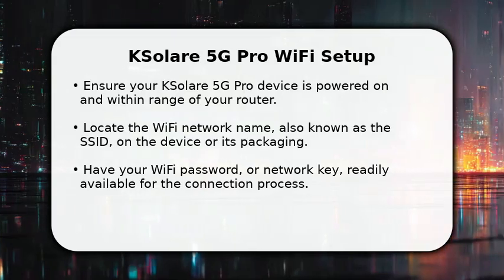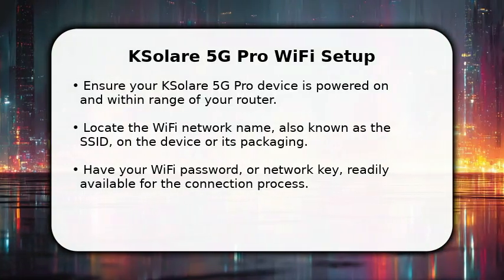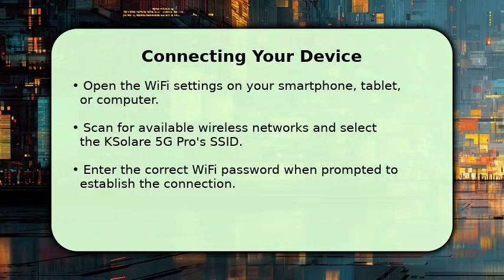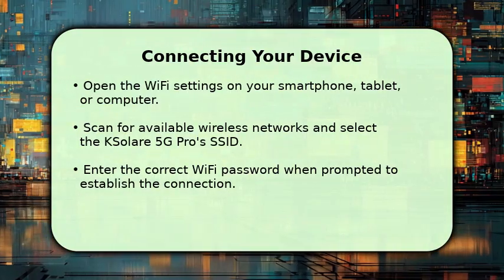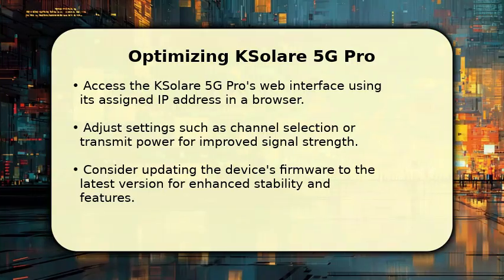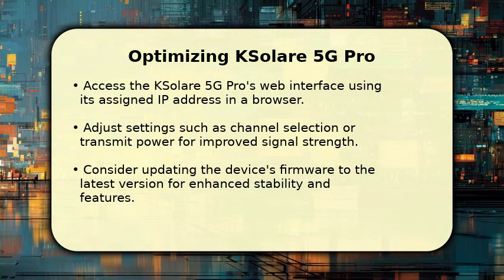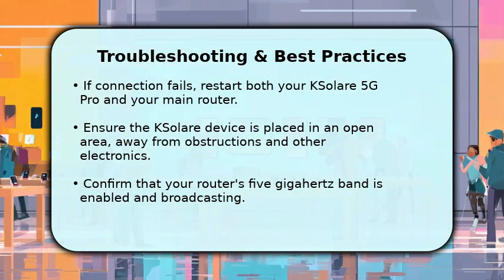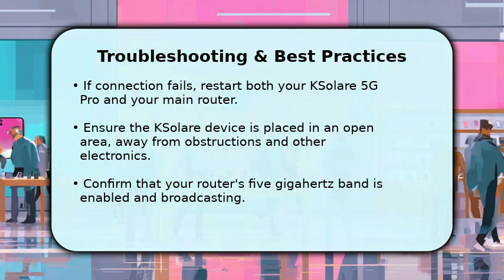How to Connect WiFi KSolare 5G Pro (Updated 2025)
▸ :^) Learn how to connect your KSolare 5G Pro device to Wi-Fi with this easy-to-follow guide. This video provides a step-by-step walkthrough for setting up your KSolare 5G Pro's wireless connection, ensuring you get online quickly and efficiently. We'll cover everything from initial setup to establishing a stable internet connection, perfect for anyone looking to optimize their KSolare device's performance. Whether you're new to the KSolare 5G Pro or need a refresher on network setup, this tutorial will help you successfully connect to your home or office Wi-Fi network. Avoid common pitfalls and ensure a smooth setup process for your KSolare 5G Pro with our clear instructions. Get your KSolare 5G Pro online today!